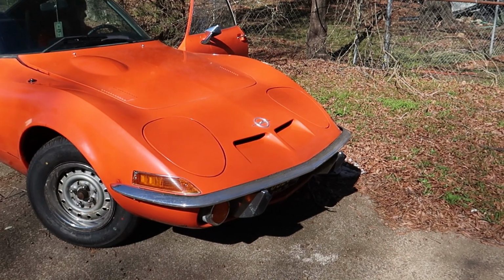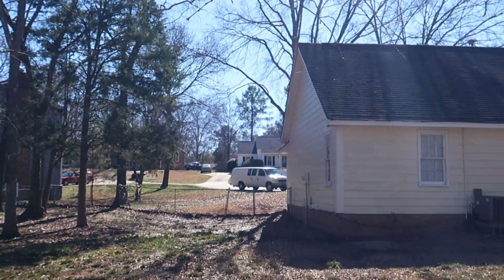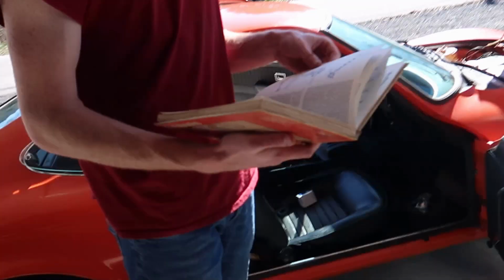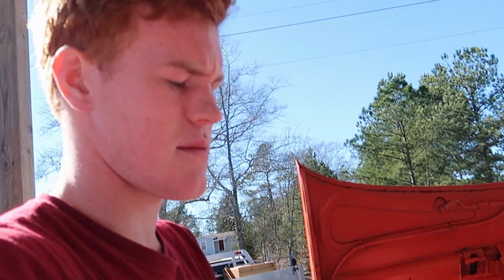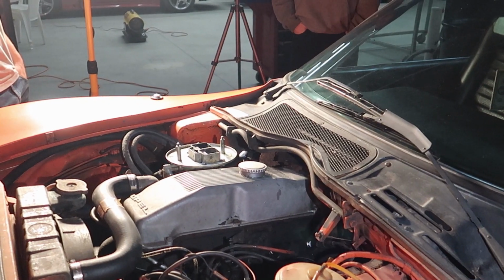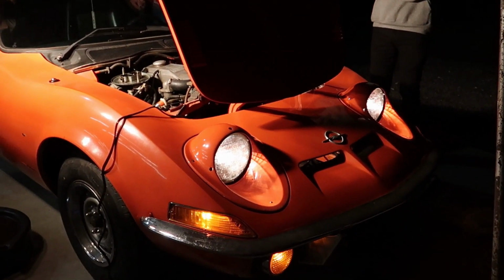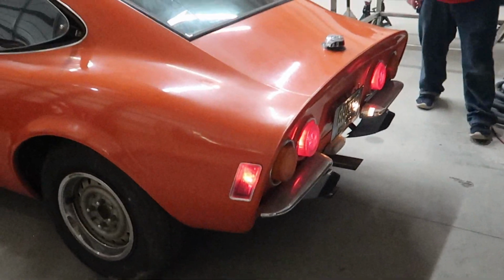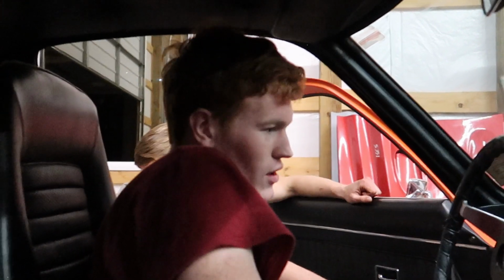32K Mile Opel GT - Will it Run After 24 Years?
This is the beginning of the process of restoring this Opel GT! More videos are to come. Checkout @NicBowenGT on Instagram!